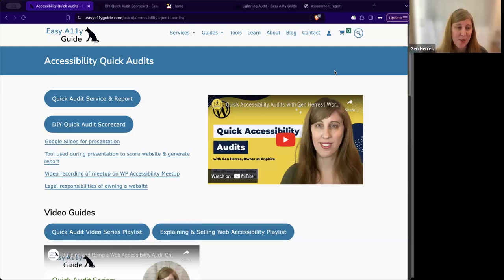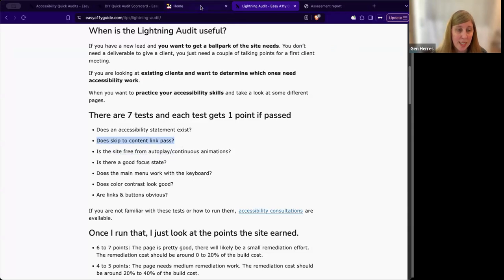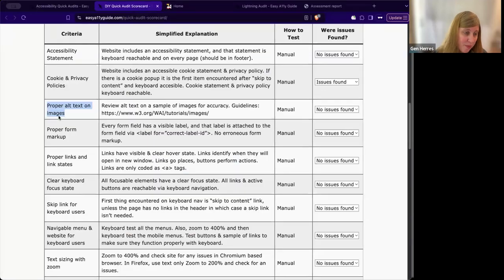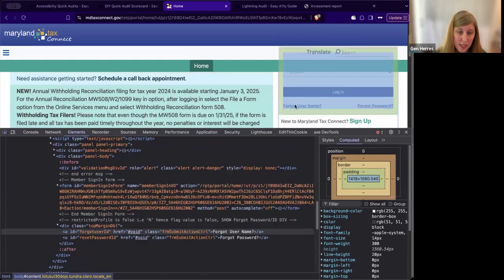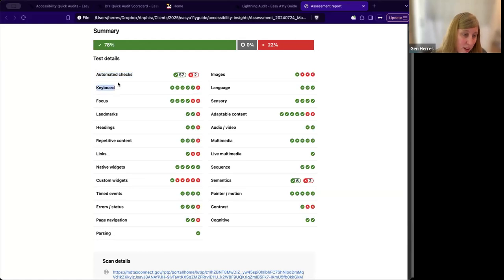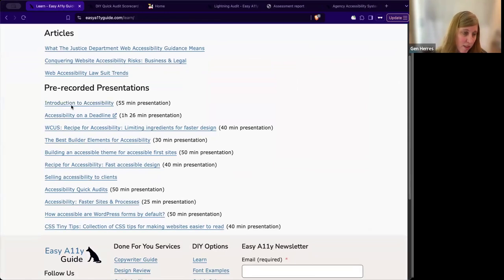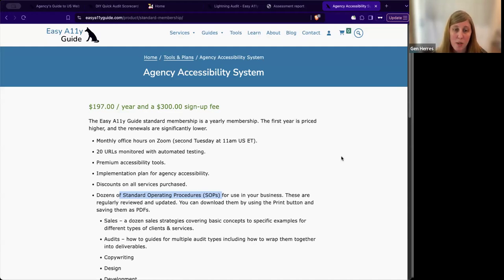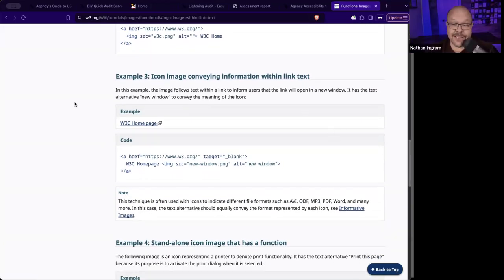How to Perform Quick Accessibility Audits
The most common question regarding accessibility is, "How bad is a given site, and what's it going to take to fix it?" Most people would like to get at least a ballpark answer without spending $1,000. In this livestream, web accessibility pro Gen Herrestalks about how to use a quick audit to answer these common questions and move forward on solving accessibility issues.

How accessible or inaccessible is a given website?
How do you determine your major pain points?
How do you identify which parts of your site are causing the most accessibility issues?
How do you use this information to choose what direction to take to remediate the site?